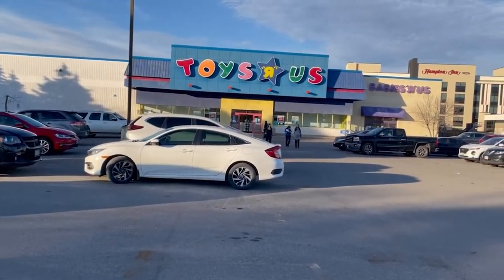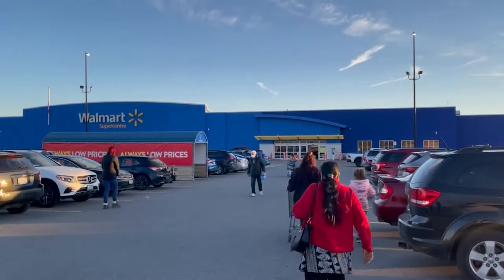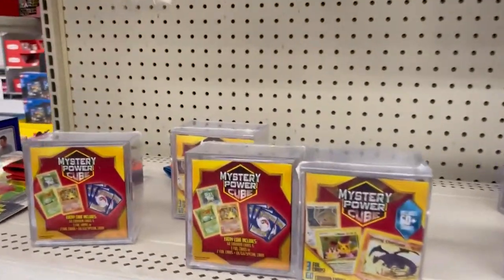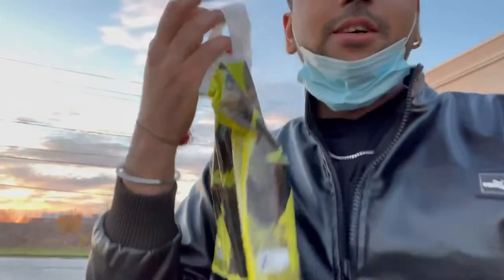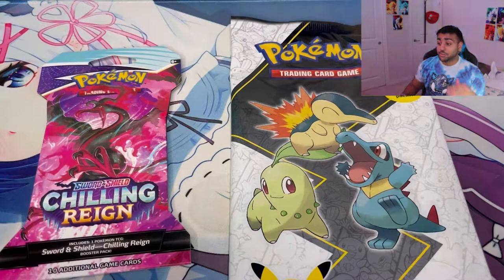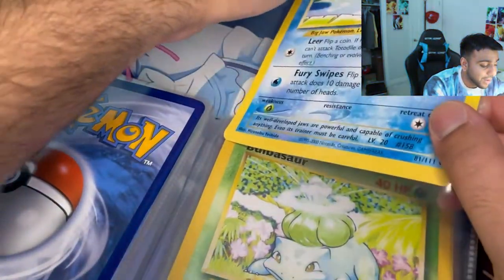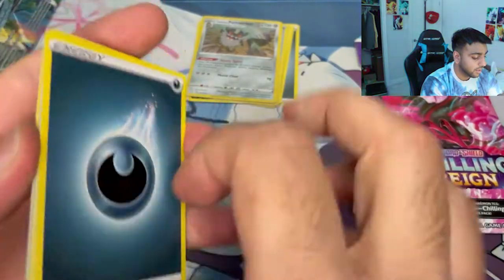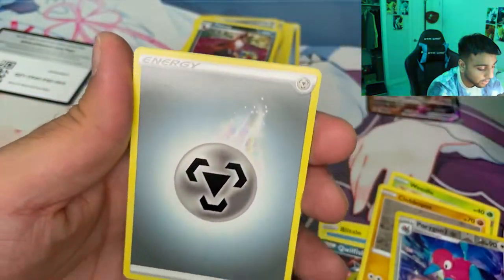Finished My First Pokemon Card Binder | Pokemon Card Hunting at Toys R Us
I completed my first ever pokemon card set binder and well this pokemon card hunting at toys r us and walmart was amazing.